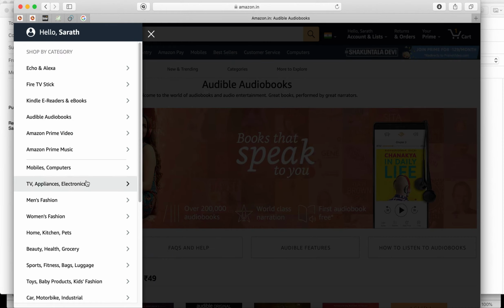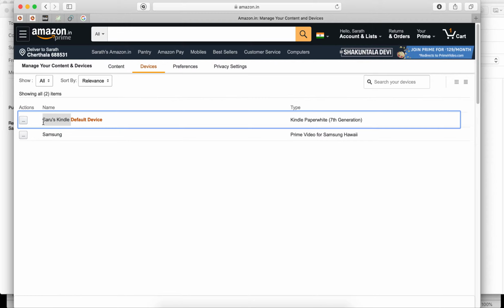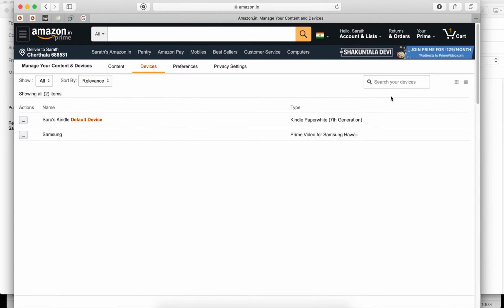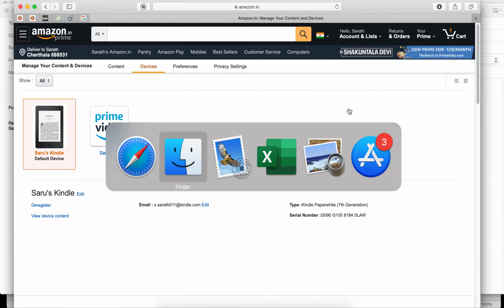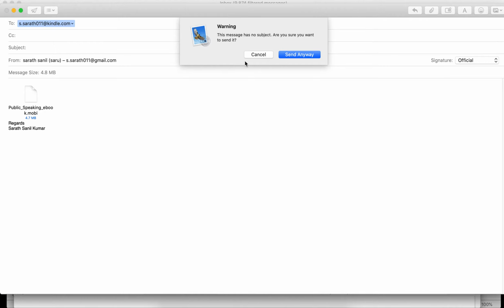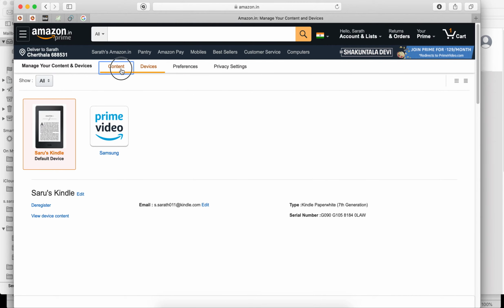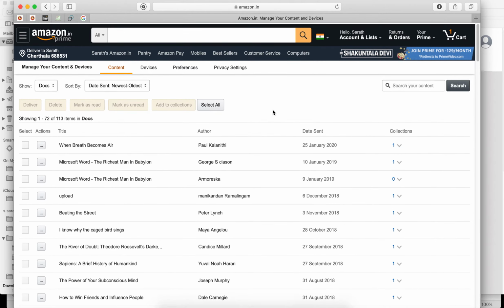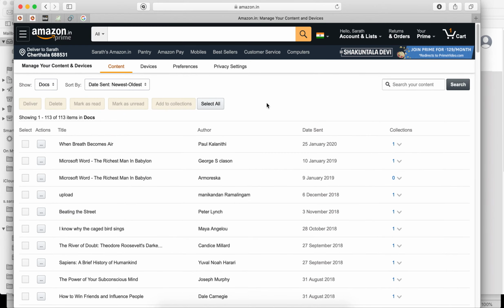Send Mobi Files to Amazon Kindle wirelessly via Email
Organising and uploading documents in the Amazon Kindle device